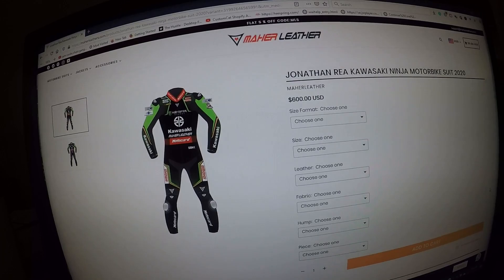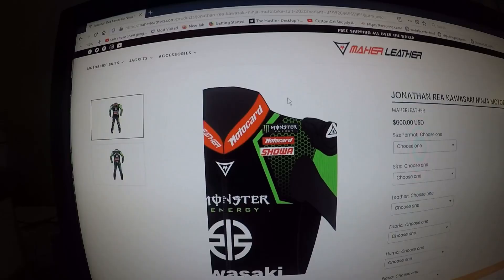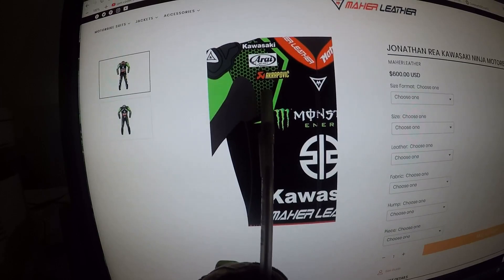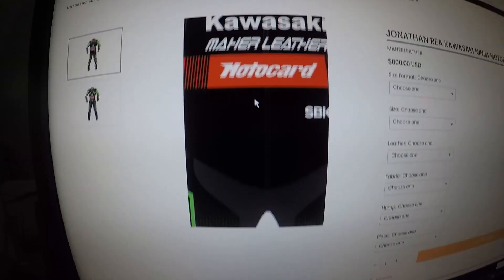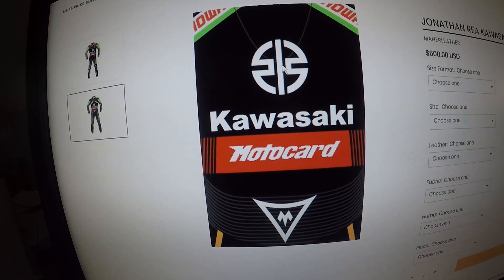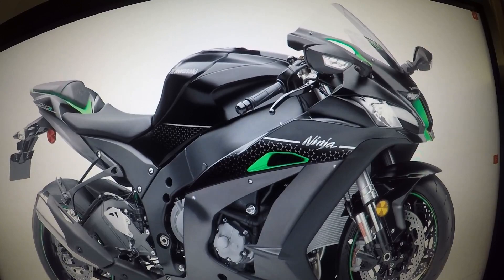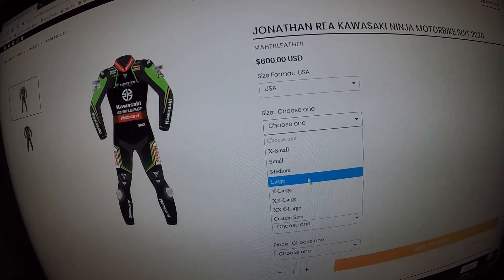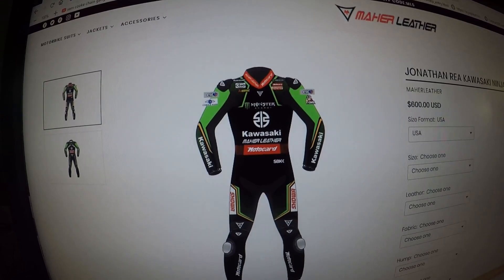Jonathan Rea Kawasaki Race Replica Leather Suit!